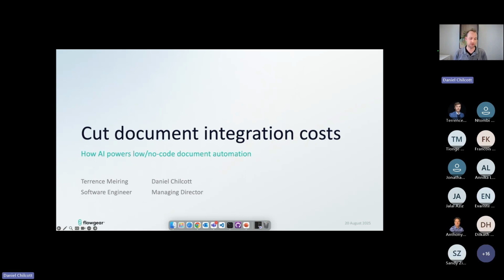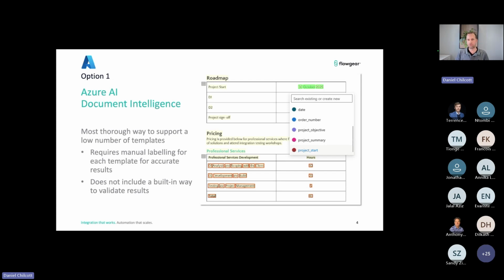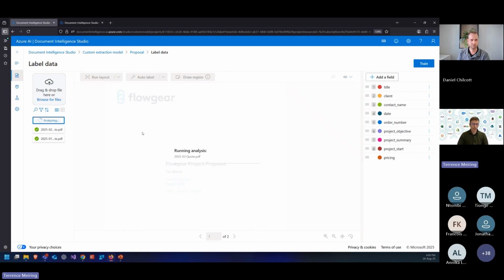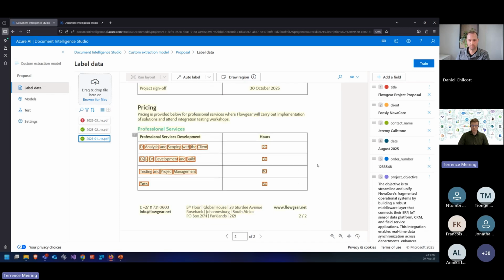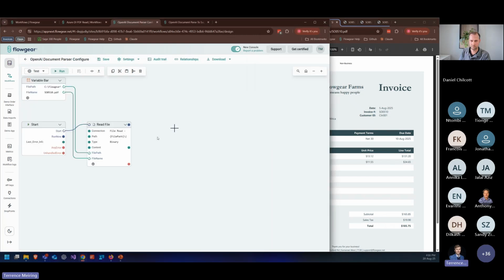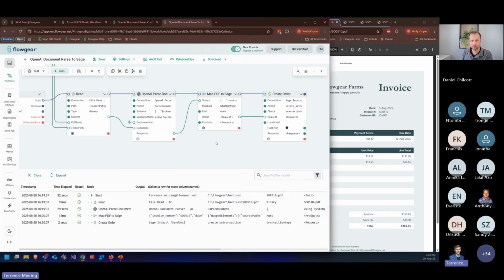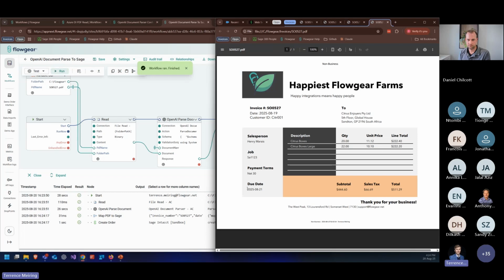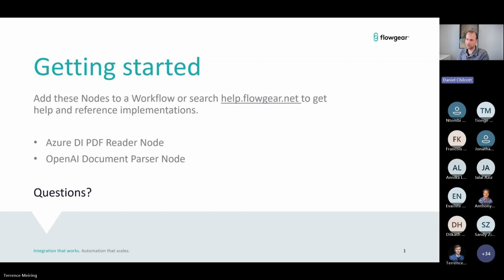Webinar: PDF Parser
Automating document integration doesn’t have to be complex or costly. In this on-demand webinar, Flowgear experts unpack how businesses can reduce the cost of automating document workflows with AI, while improving accuracy and speed.

📄 What you’ll learn in this session:

- Why manual document handling (PDFs, invoices, statements, forms, etc.) drains time and resources
- How AI-powered document parsing eliminates the need for heavy upfront setup and field mapping
- Real world examples of integrating documents directly into ERP, CRM, and HR systems
- How Flowgear’s integration and automation platform connects your business apps and streamlines end-to-end processes
- Cost-saving strategies that make automation accessible for businesses of all sizes